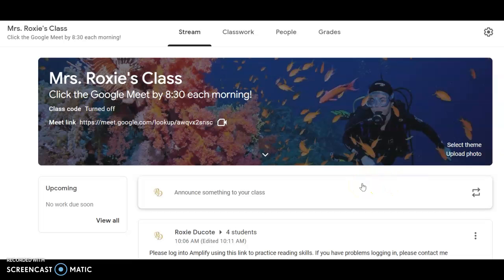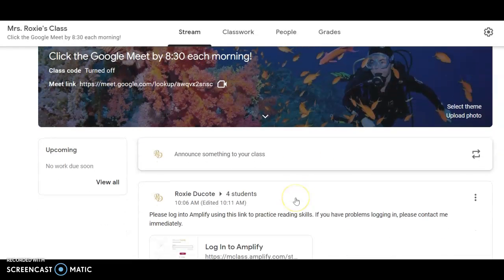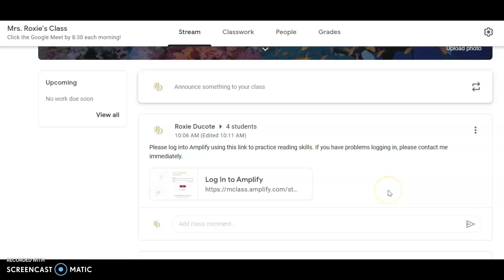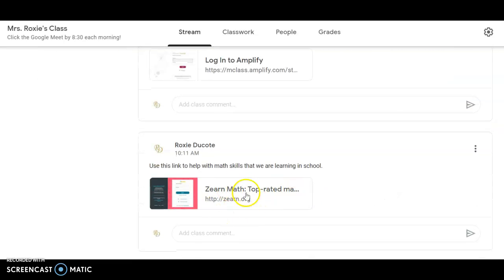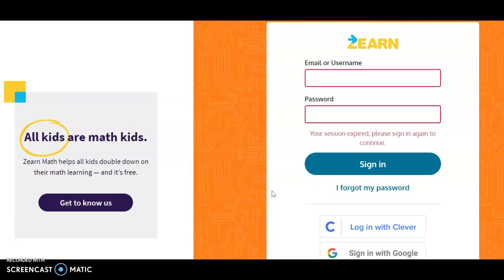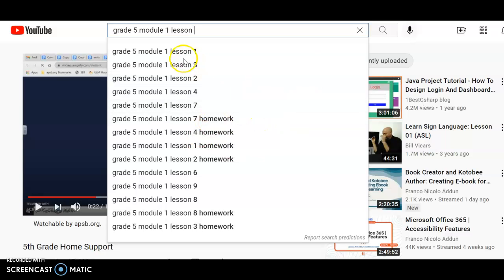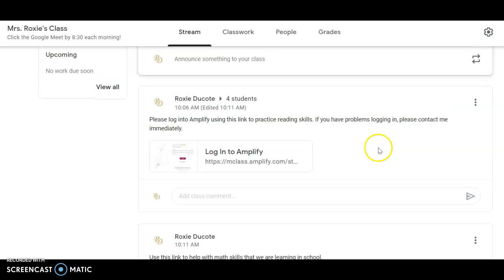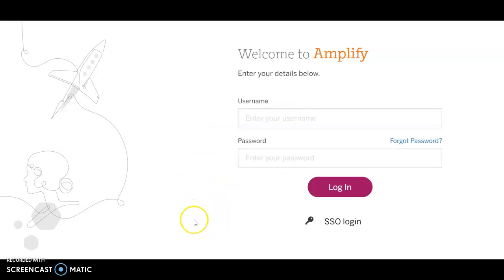5th Grade Help at Home